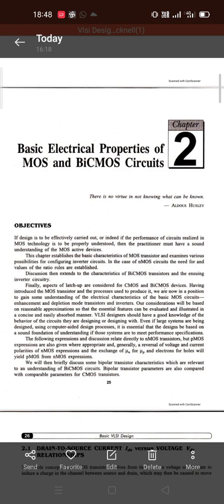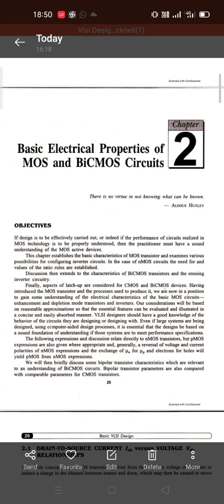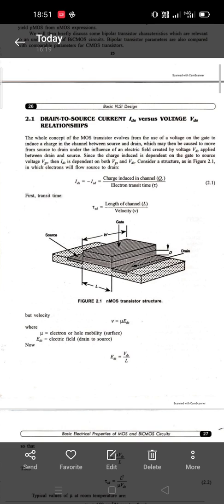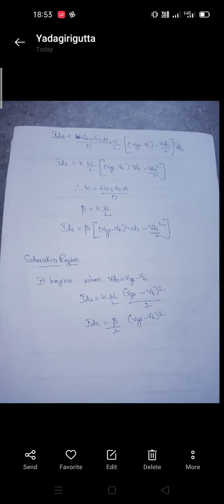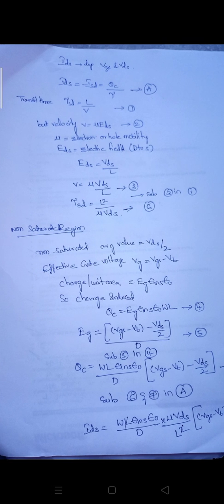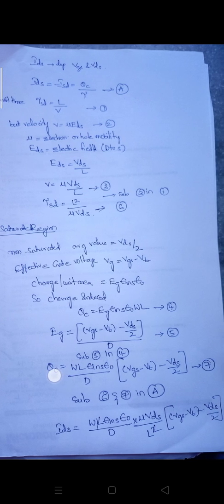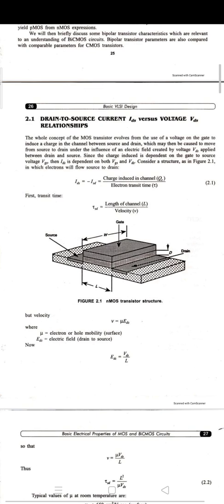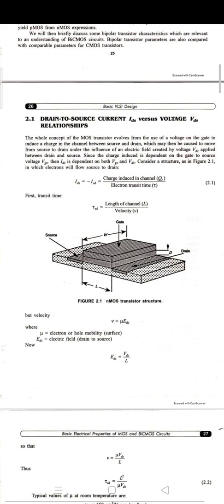November 16, 2020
Ids vs vds realationship for Mos and Bicmos circuits